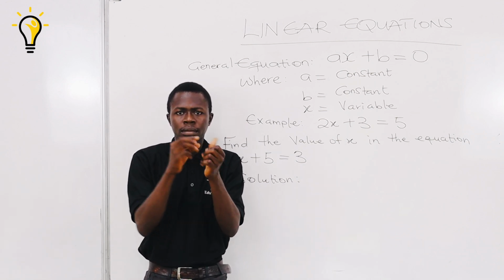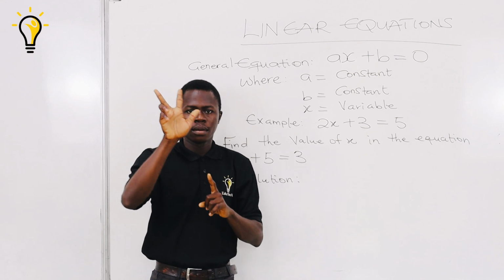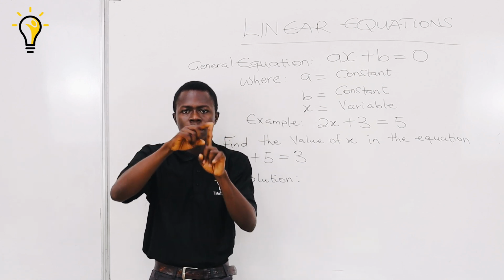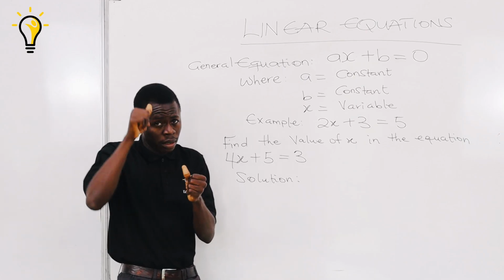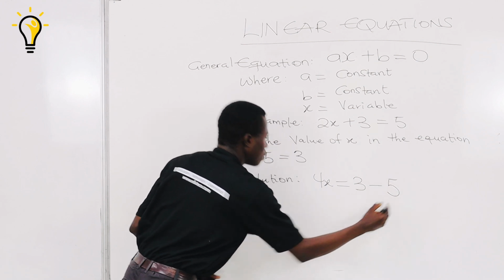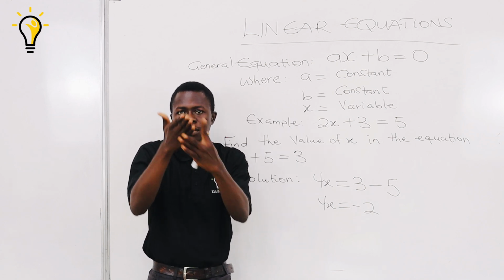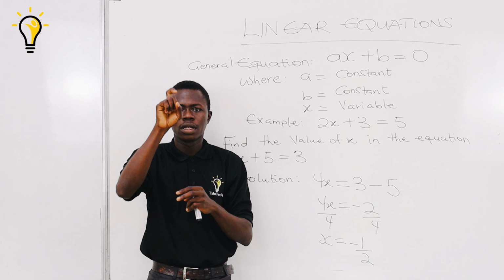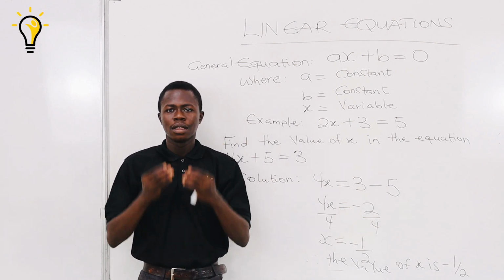Linear Equations | Lesson 1| Core Mathematics | SHS | Sign Language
This engaging lesson introduces linear equations, breaking them down step-by-step! 🌟 Perfect for beginners, this session covers:
✅ Defining linear equations
✅ Solving equations with brackets and fractions
✅ Tackling real-life word problems